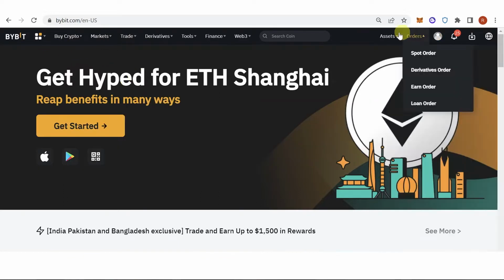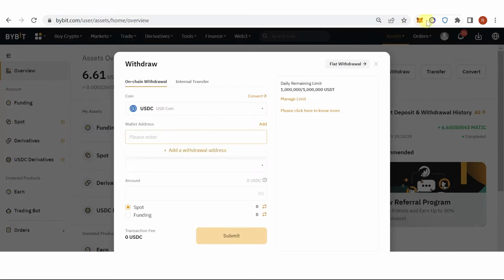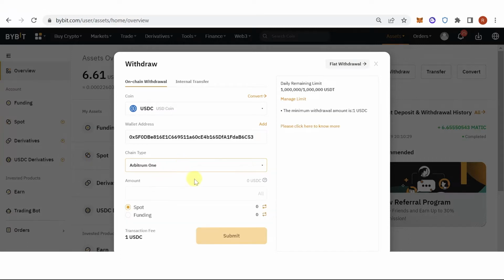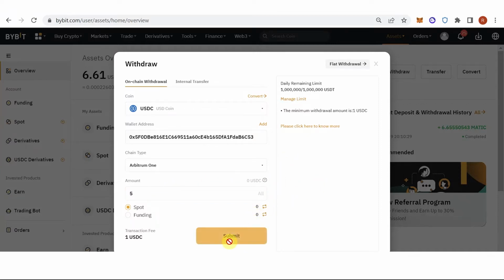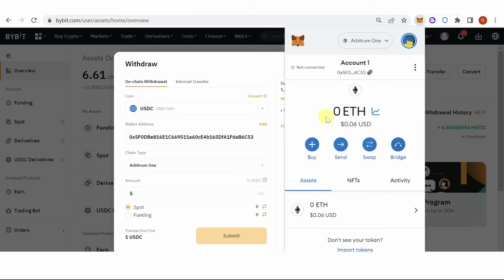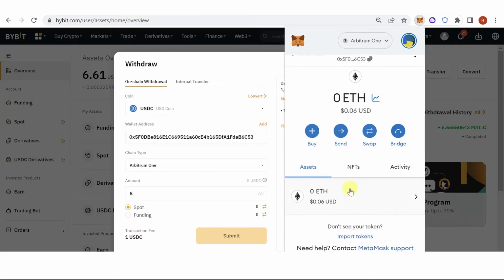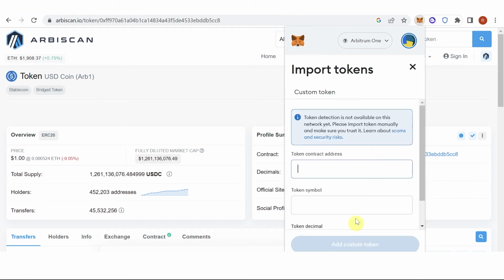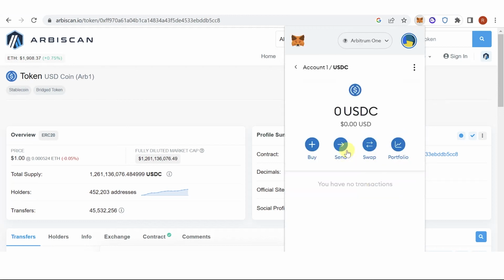How to Transfer USDC to Arbitrum (Step by Step)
Join me on Bybit now and unlock up to $30,050 in exclusive rewards ⏩
In this quick video, I will show you How to Transfer Usdc to Arbitrum step by step.

Welcome to our tutorial on how to transfer USDC to Arbitrum. In this video, we'll be discussing everything you need to know about using Arbitrum, bridging Ethereum to Arbitrum, adding Arbitrum to Metamask, and transferring USDC to Arbitrum.

First off, let's talk about how to use Arbitrum. Arbitrum is a Layer 2 scaling solution for Ethereum that offers faster and cheaper transactions. To use Arbitrum, you'll need to bridge Ethereum to Arbitrum.

To bridge Ethereum to Arbitrum, you'll need to use the Arbitrum bridge. This is a tool that allows you to transfer your Ethereum assets to the Arbitrum network. Once you've bridged your Ethereum assets to Arbitrum, you can start using the network.

To add Arbitrum to Metamask, you'll need to follow a few simple steps. First, you'll need to open your Metamask wallet and click on the network dropdown menu. From there, you can select "Custom RPC" and enter the Arbitrum network details.

Now, let's talk about how to transfer USDC to Arbitrum. To do this, you'll need to use the Arbitrum bridge to transfer your USDC from Ethereum to Arbitrum. Once your USDC is on the Arbitrum network, you can use it just like any other asset.

You can also bridge your USDC from other networks like Optimism to the Arbitrum chain. This is done using the Arbitrum bridge just like with Ethereum.

Additionally, you can transfer your USDC to Solana by using the portal transfer feature. This allows you to move your USDC from one network to another using the Arbitrum bridge.

If you're interested in buying Arbitrum token, you can do so on various cryptocurrency exchanges. You'll need to use your Ethereum or USDC to purchase Arbitrum token.

To use the Arbitrum bridge, you'll need to connect your wallet to the bridge and follow the instructions provided. This will allow you to transfer your assets from one network to another.

Finally, if you want to use the Arbitrum mainnet, you can do so by connecting to the network using your Metamask wallet. Once you're connected, you can start using Arbitrum to make faster and cheaper transactions.

You can also use Arbitrum with Uniswap by connecting your Metamask wallet to Uniswap and selecting the Arbitrum network. This will allow you to use Uniswap on the Arbitrum network.

And that's it for our tutorial on how to transfer USDC to Arbitrum. We hope you found this video helpful. If you have any questions, please leave them in the comments below.